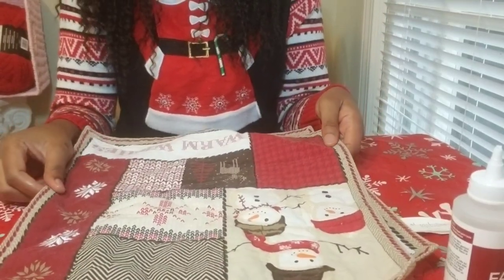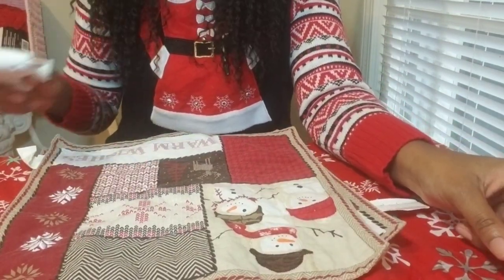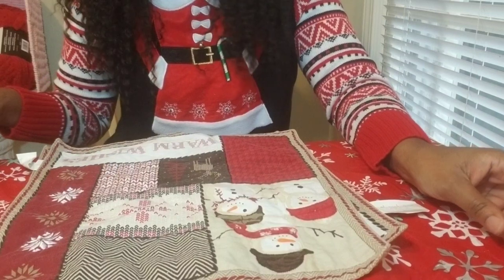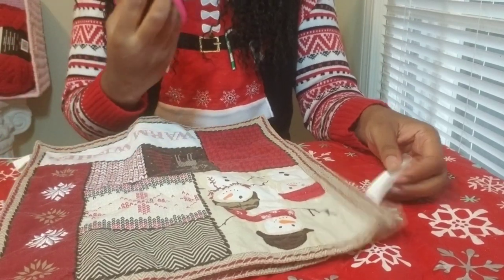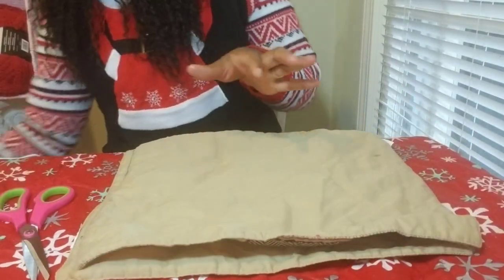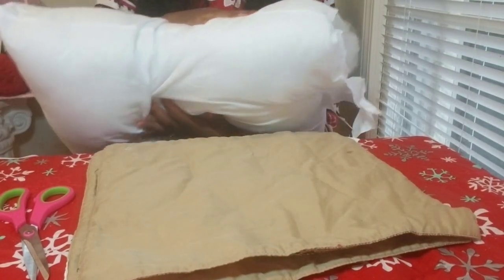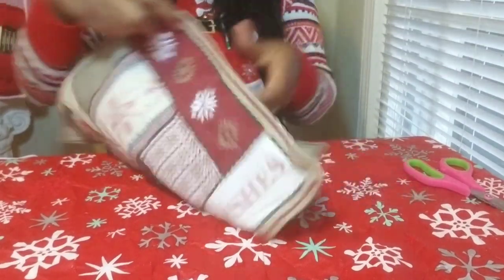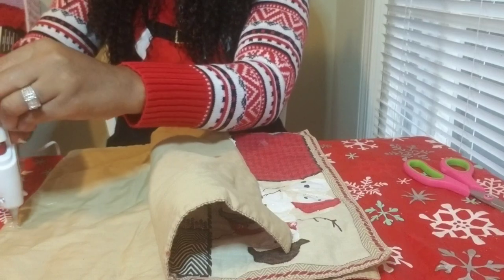How to Make NO Sew Christmas Throw Pillows - Budget Friendly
In this video I will be showing you how to make budget friendly Christmas throw pillows that doesn't involve sewing. I am not great at sewing so this was a quick and easy way to have a pillow without sewing. However, if you prefer to sew you can still use the same budget friendly materials and sew instead.

Previous videos